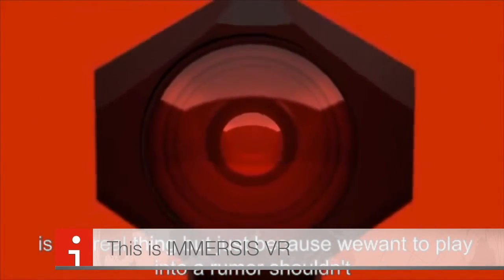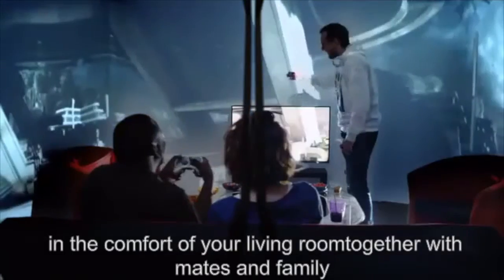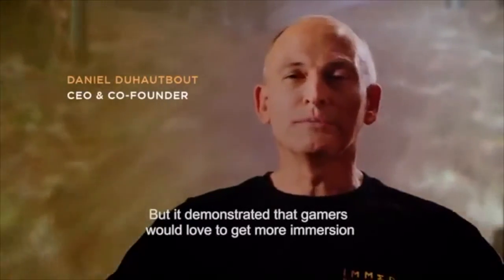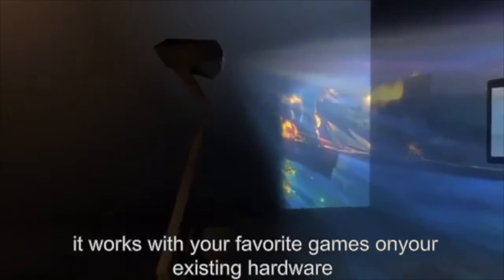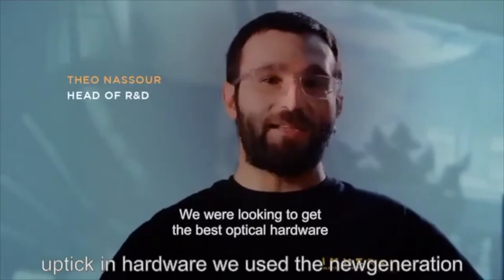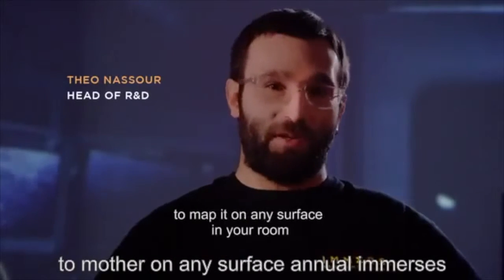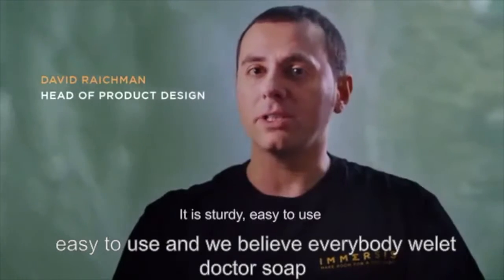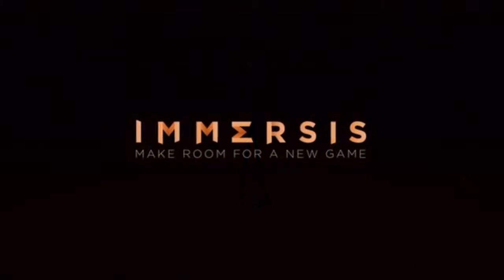Tyler Tech Report: Social VR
The infotainment video of Social VR, The third side of VR with IMMERSIS and Illumiroom. IMMERSIS demo Video  at the end